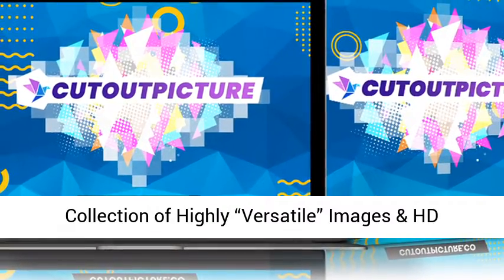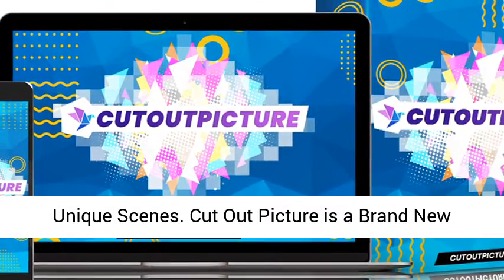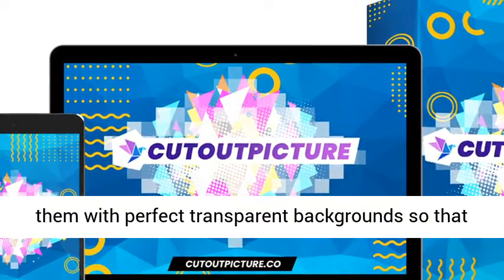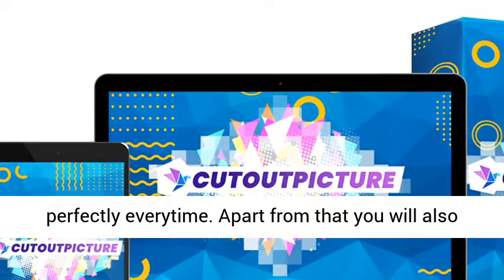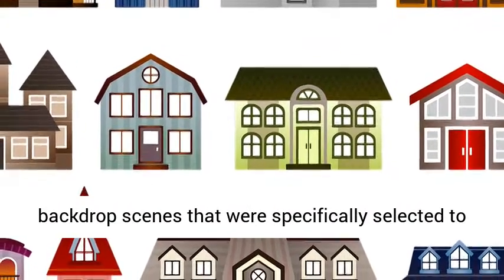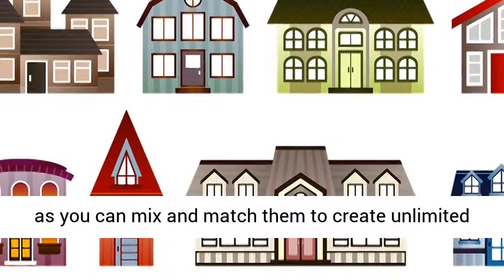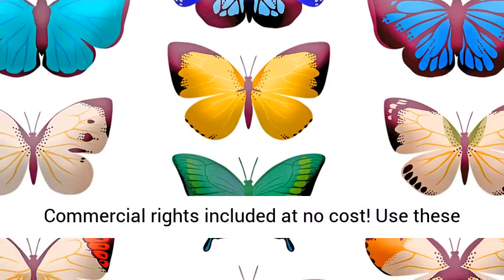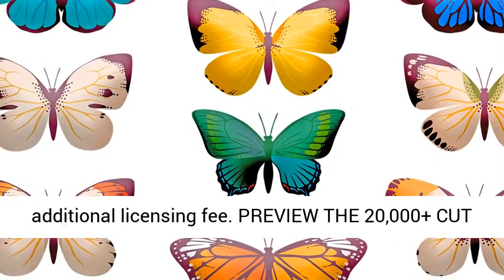Cut Out Picture Review, Bonus – Vesatile Images & HD Backdrops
Cut Out Picture

Highly Versatile Images And Backdrops
Cut Out Picture – Brand New Collection of Highly “Versatile” Images & HD Backdrops that You Can Use To Create Unlimited Unique Scenes.
Cut Out Picture is a Brand New Massive Collection of more than 20,000 pictures which have been professionally cut out leaving them with perfect transparent backgrounds so that you can place them anywhere and they will fit in perfectly everytime.
Apart from that you will also be getting more than 10,000 high definition backdrop scenes that were specifically selected to use with these Cut Out Pictures. You will find backdrops such as architecture, landscape, forest, indoor, office and many more. The backdrop scenes and the Cut-Out Pictures are the perfect marriage as you can mix and match them to create unlimited scenes!
Cut Out Picture
Ultra-versatility, the cut-out pictures are all without background hence making them extremely flexible, you can drop them on top of any project, and they will blend in seamlessly.
With the included 10,000+ HD backdrop scenes you can literally create unlimited unique scenes by mix and match with the 20,000+ cut out pictures.
Super Quality, all the cut-out pictures has been precision cut out for maximum quality so they can blend in with your work perfectly every time.
Compatible with almost all image, video, or presentation software! Don’t have access to the necessary software? Do not worry because we have include complete step by step guide on how you can use these cut out pictures along with the backdrop scenes using powerful 100% free online software.
Commercial rights included at no cost! Use these cut out pictures and the HD backdrop scenes for your client’s project without having to pay for additional licensing fee.
PREVIEW THE 20,000+ CUT OUT PICTURES:
Cut Out Picture: